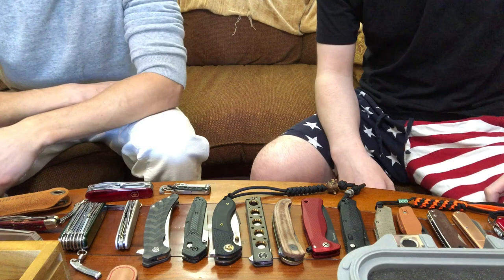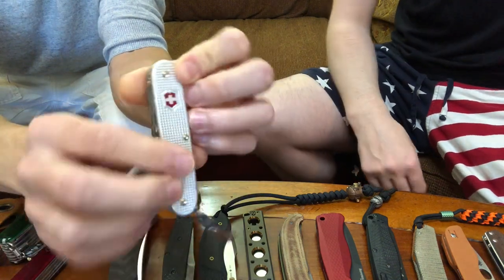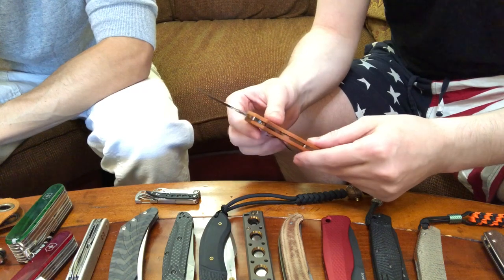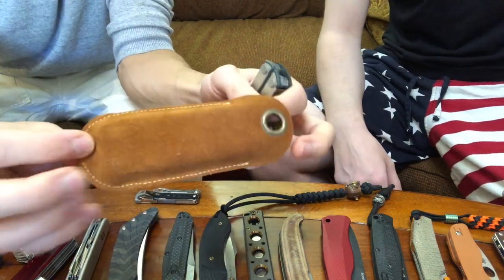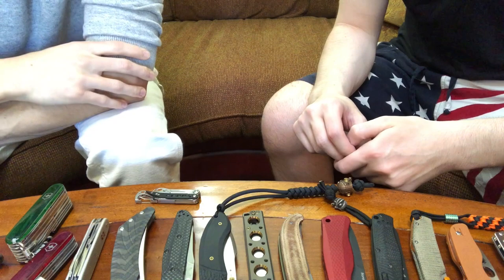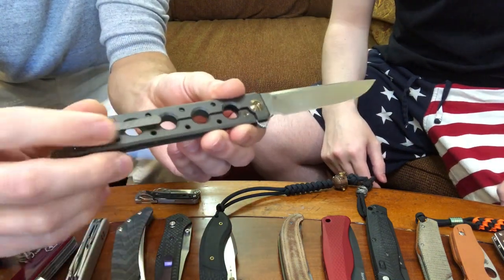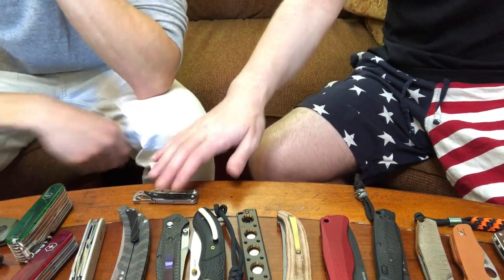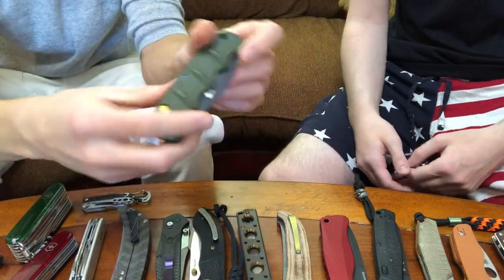New Knives for Joe and Gabe’s Collections from 2020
Longer video featuring the knife collections of both Joe and Gabe. New knives in 2020 means we got the knives this year, not that all the knives were released in 2020.

Russian Bead

Other: